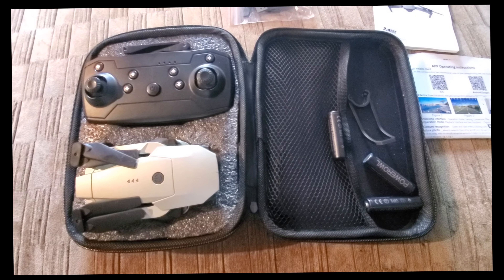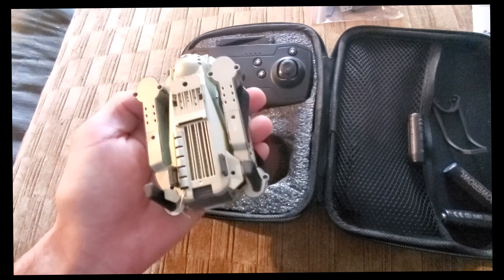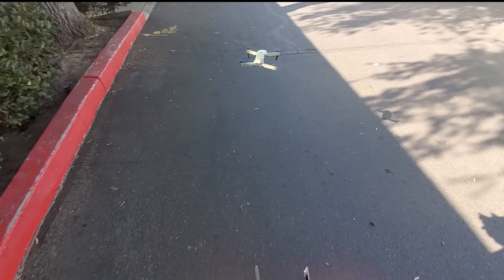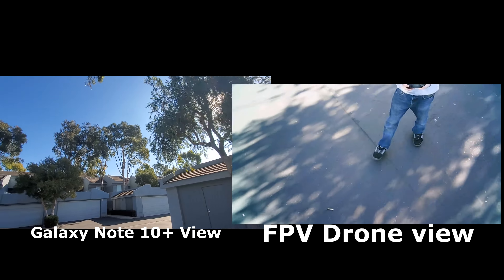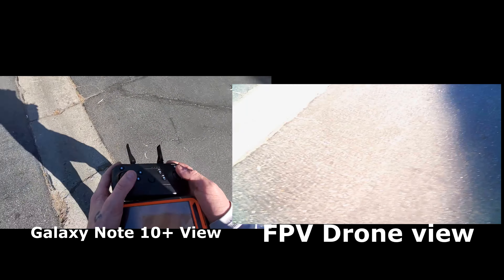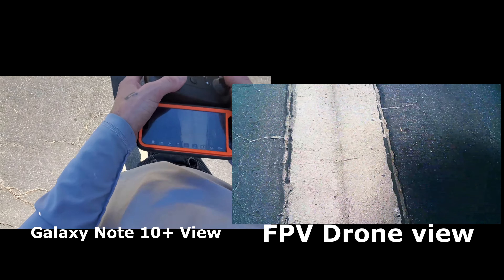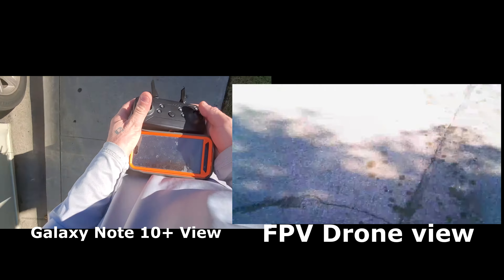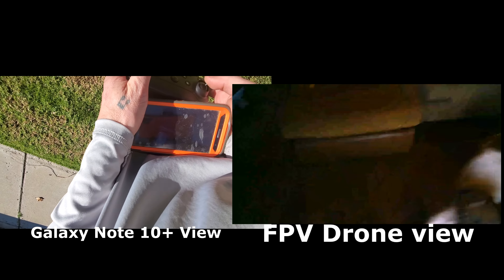$50 Mavic Drone Clone review and test.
I tested the usability of the Mavic drone clone for $50 from the wish app. Its perfect to get used to the controls, horrible for video reliability.